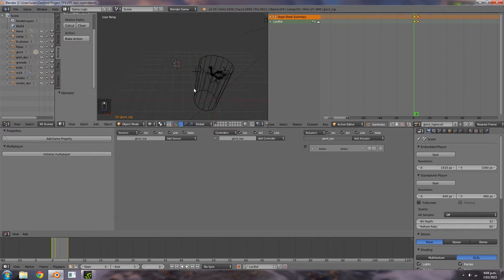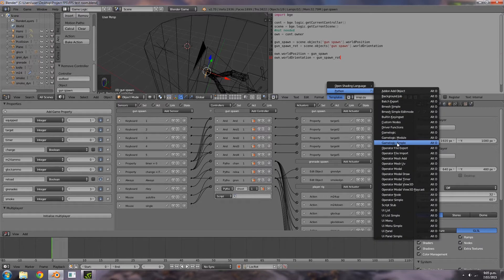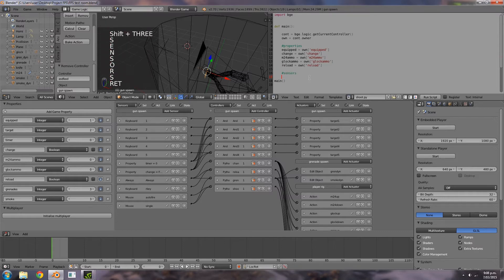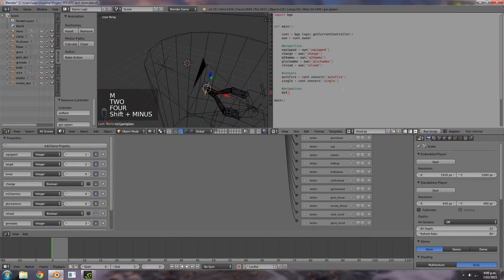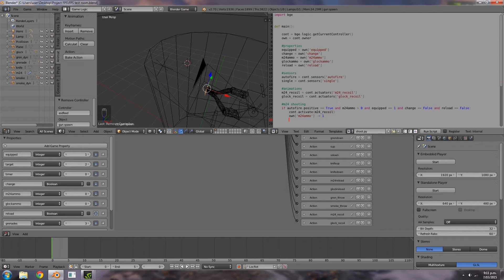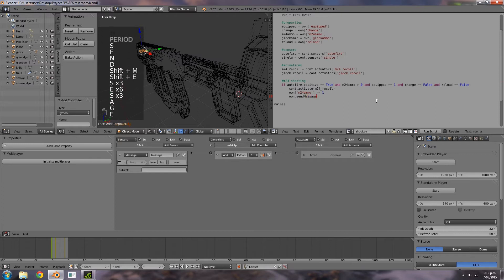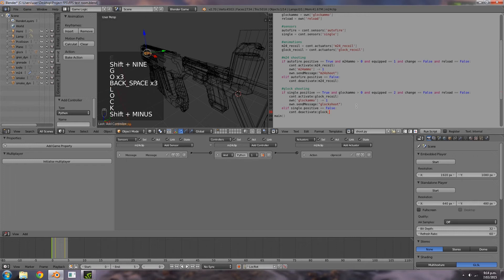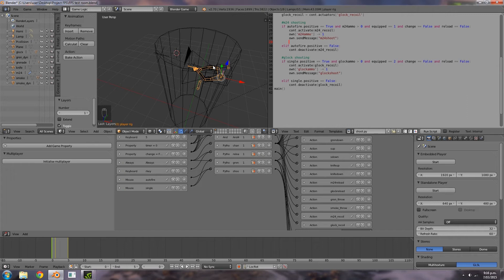Project FPS Part 11: Shooting + Recoil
In this tutorial we cover adding a shooting script that will reduce the ammo count for each weapon if we are shooting it. We also go over adding randomized recoil as well as playing recoil animations when the player is shooting.

Stay Inspired!